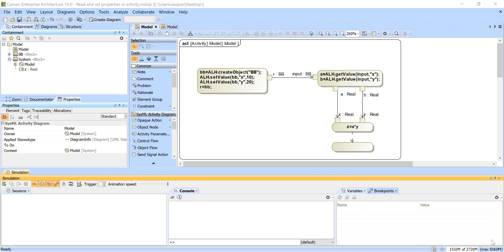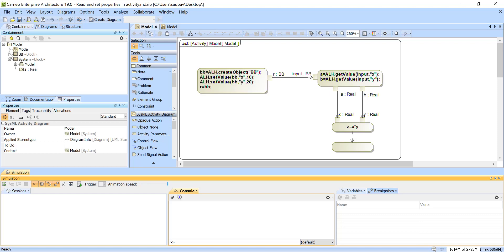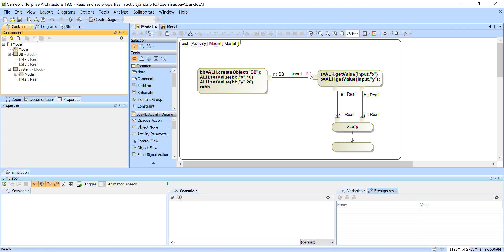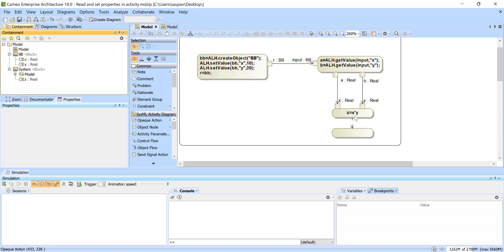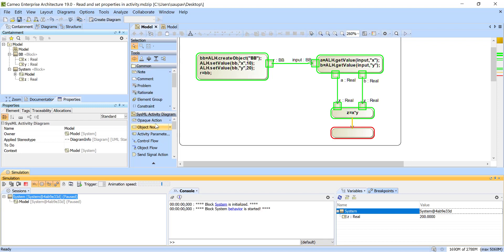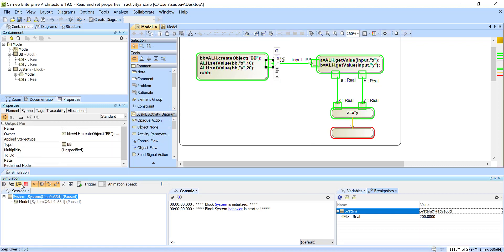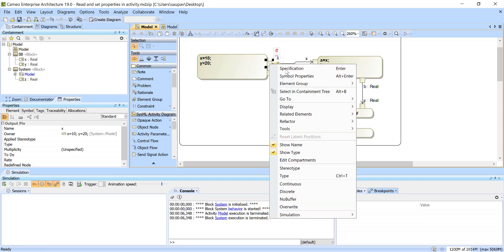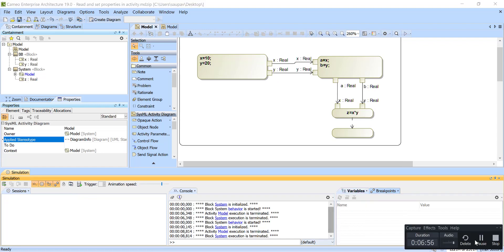Read and Set Runtime Variables in Activity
The video shows how to pass an object with values through the pin, how to do the parametric calculation in an activity diagram using an opaque action element.